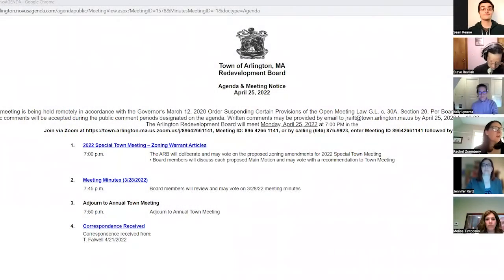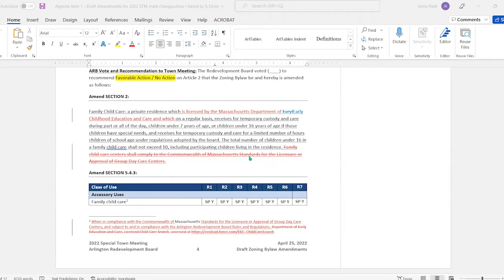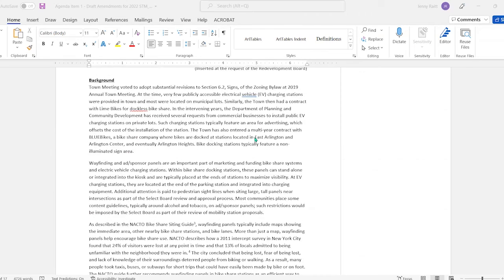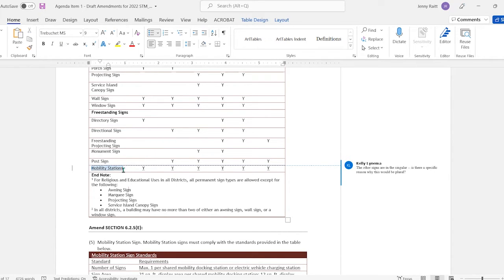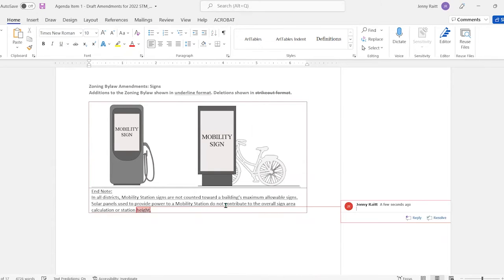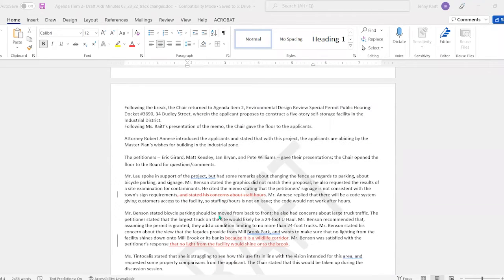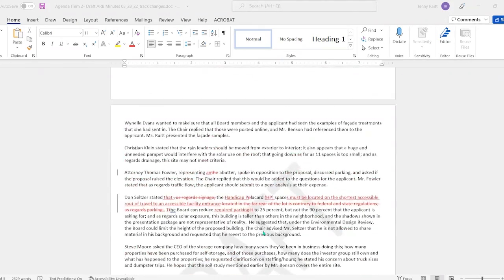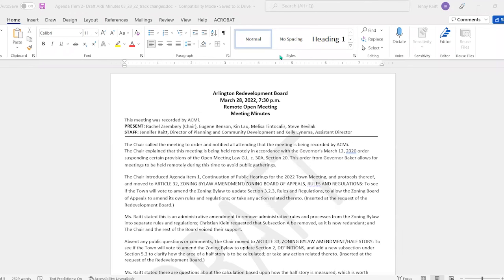Redevelopment Board Meeting - April 25, 2022